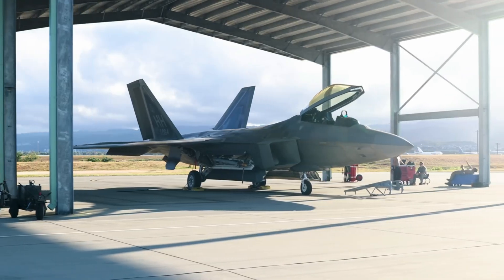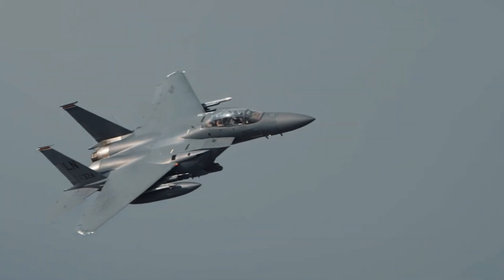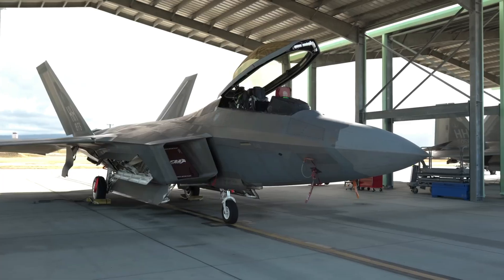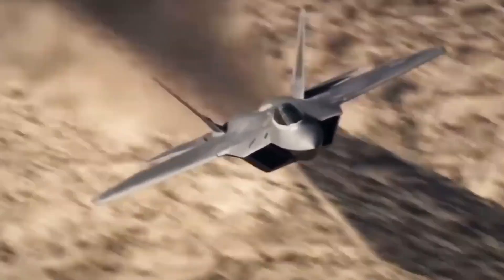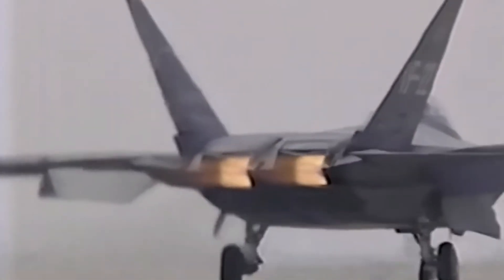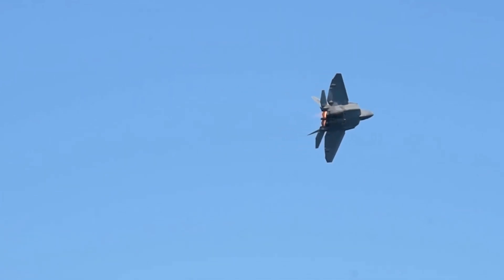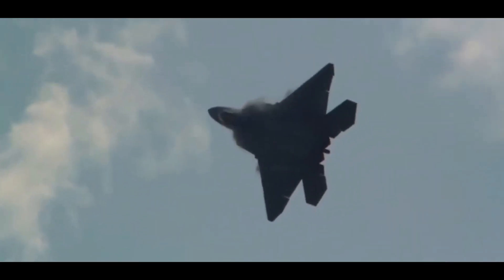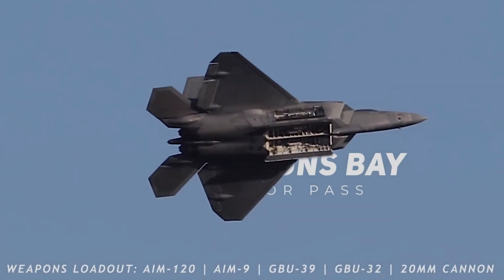F-22 Raptor: The Fighter Jet So Advanced the U.S. Banned Its Sale!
The F 22 Raptor is so advanced that the United States has banned its sale to any other country. But what makes this aircraft such an exceptional machine? How did it become the first fifth-generation fighter in history? And why is it still considered the best fighter jet in the world today? In this video, we’ll explore all the secrets of this legend of the skies.